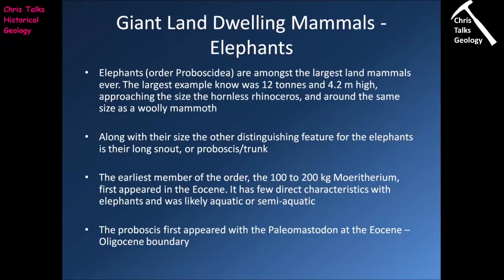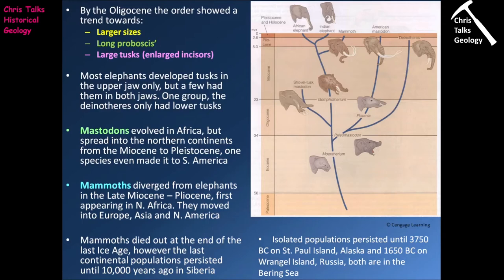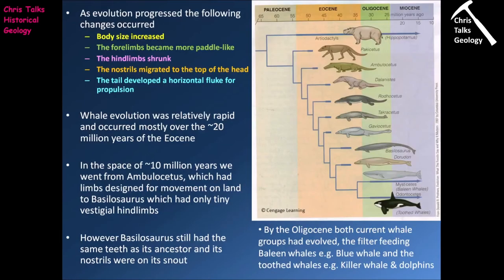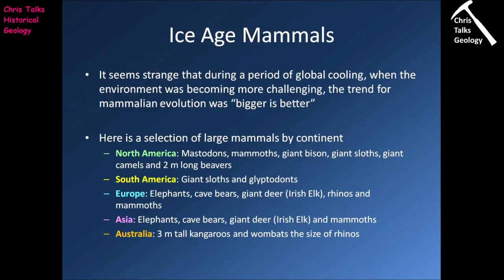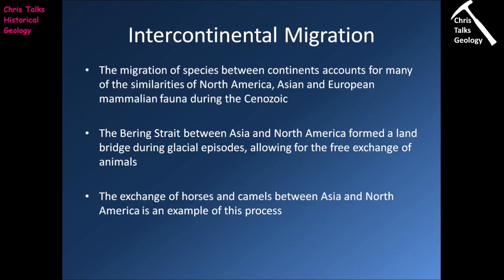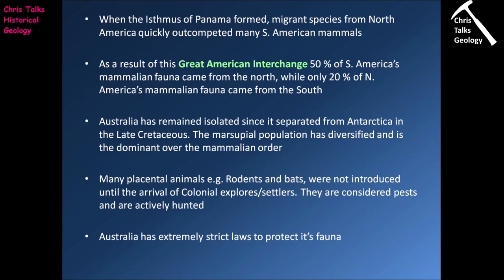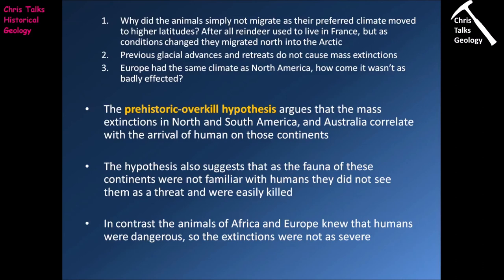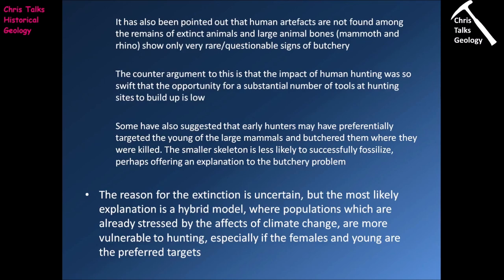Cenozoic Life History - Part 4